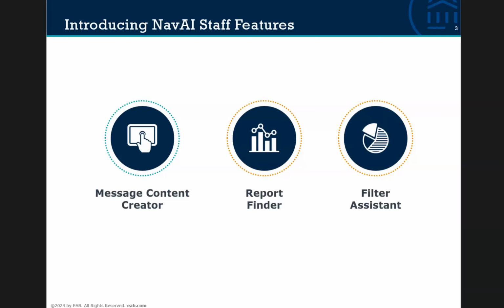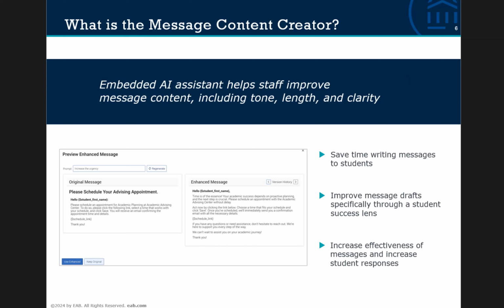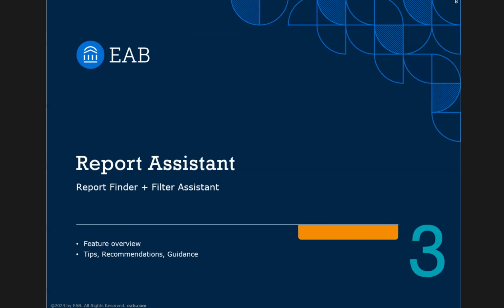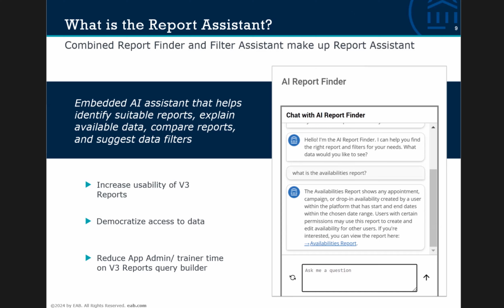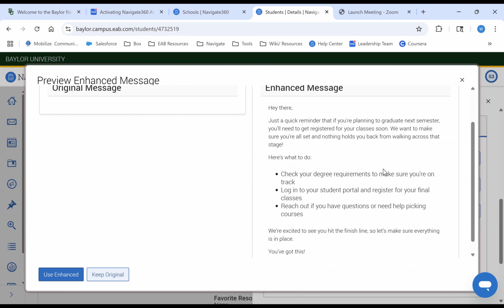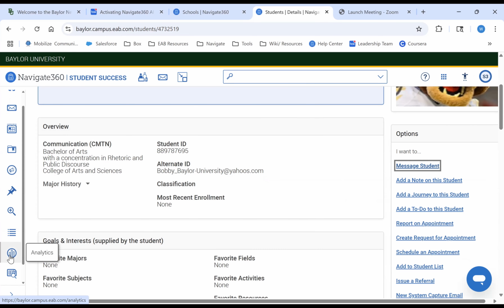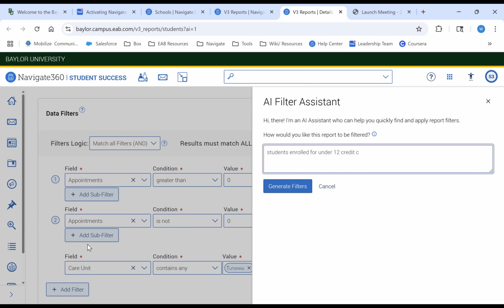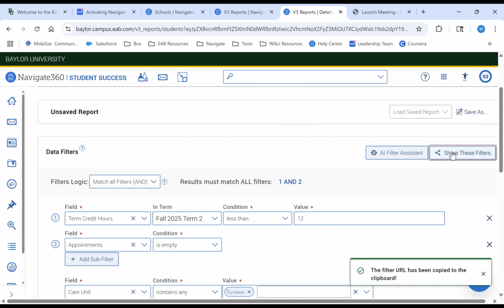Activating Navigate360 AI Features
This is a training video for those interested in learning more about the AI features in Navigate360. You can use AI to construct messages to students and run reports.